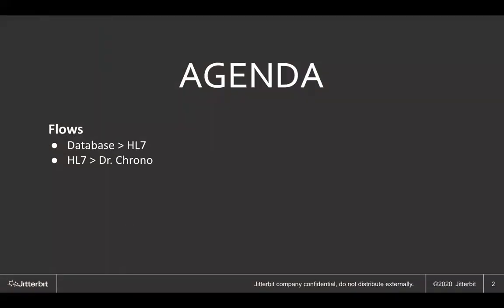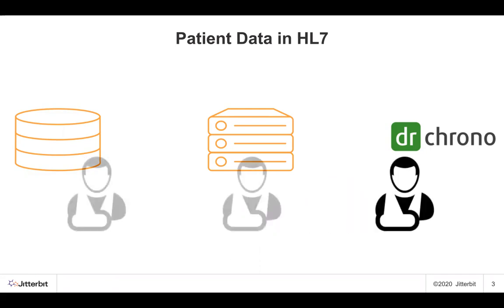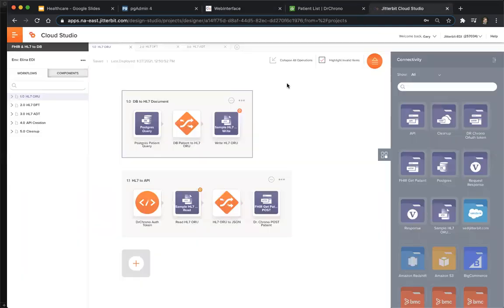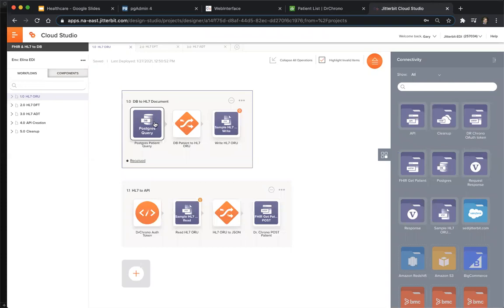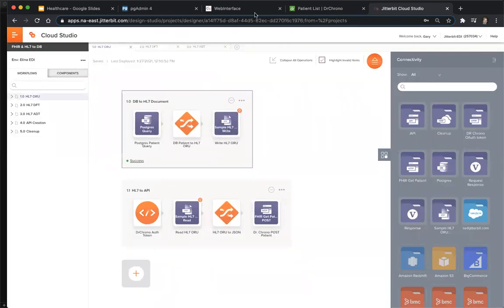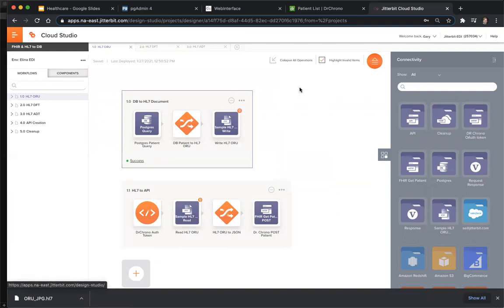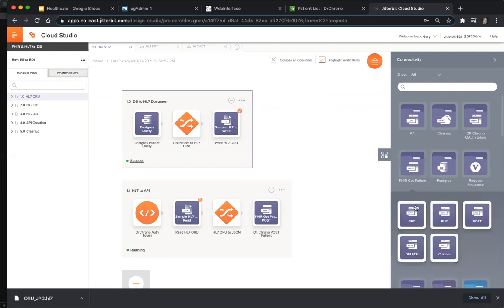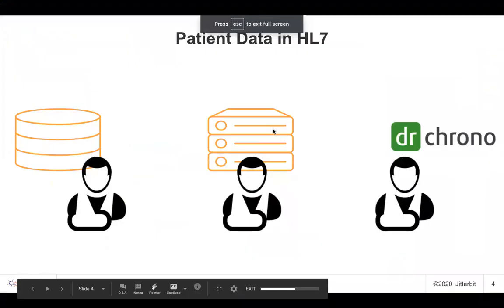Creating and Consuming HL7 in Jitterbit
Database to SFTP (creating a HL7 document)
SFTP to DrChrono (Consuming HL7)